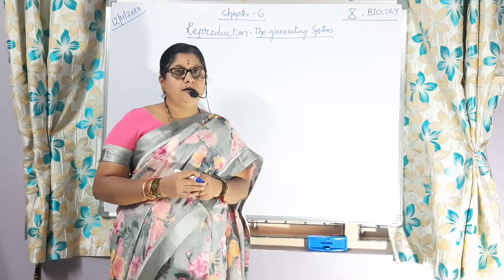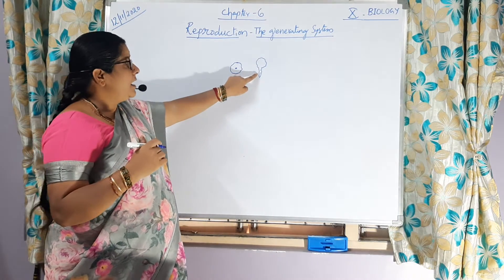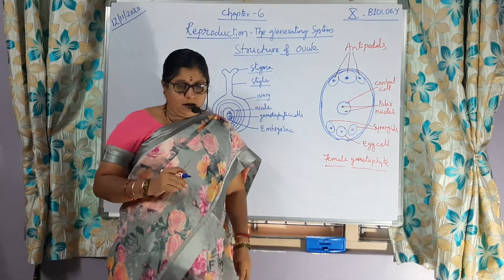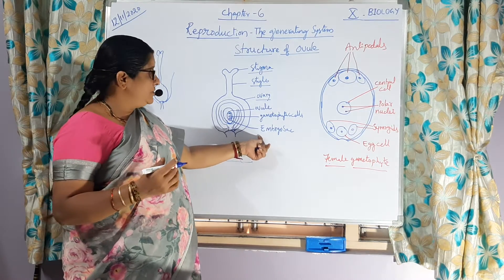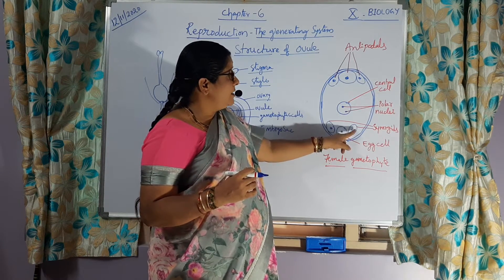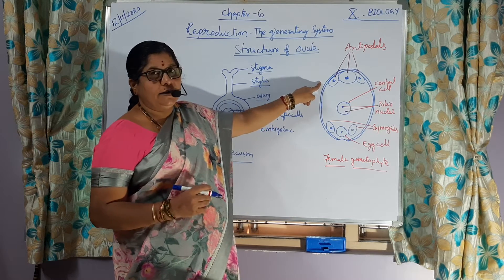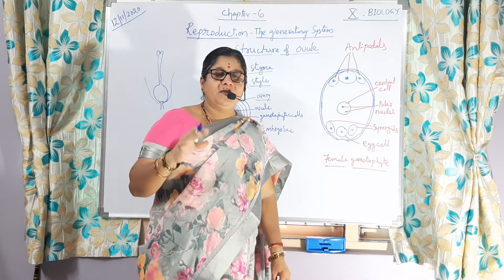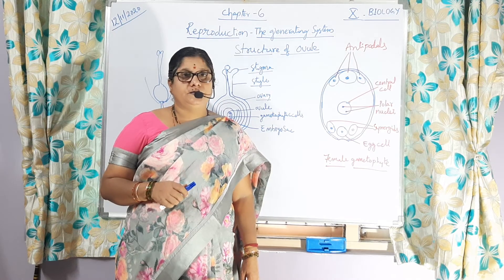10th Biology _Telangana _State Board _chapter 6 reproduction